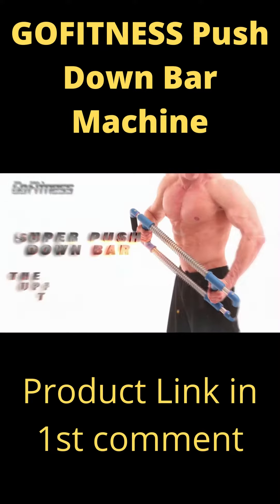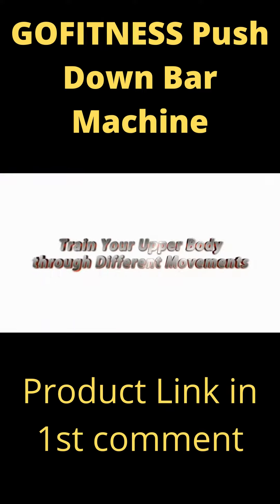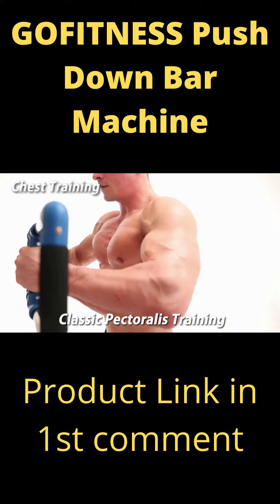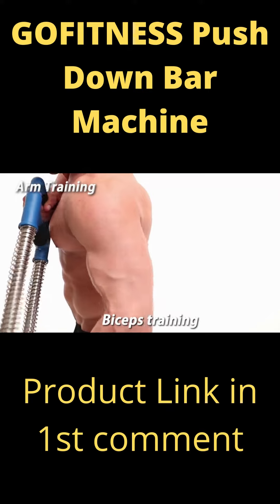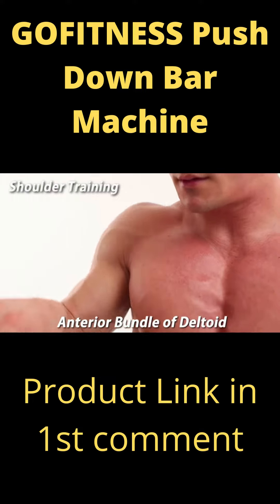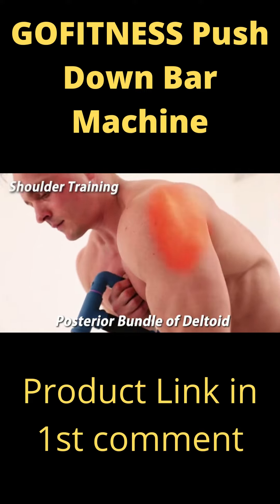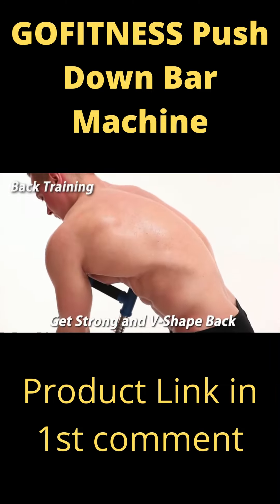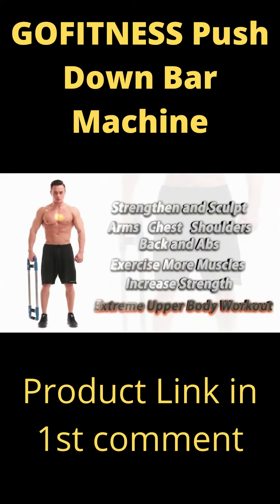GOFITNESS Push Down Bar Machine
GOFITNESS Push Down Bar Machine - Chest Expander at Home Workout Equipment, Arm Exerciser Portable Spring Resistance Exercise Gym Kit for Home, Travel or Outdoors